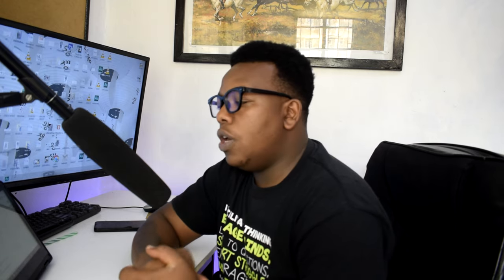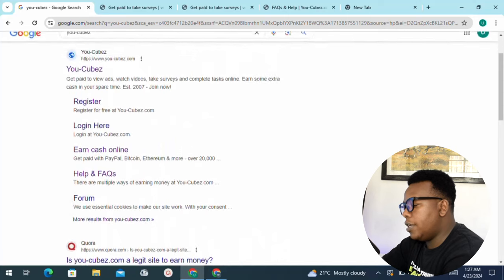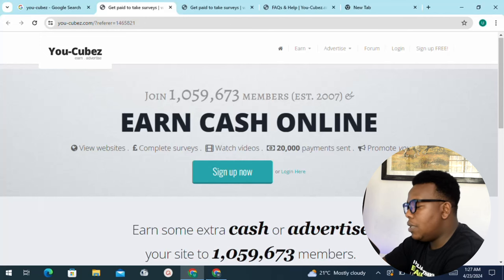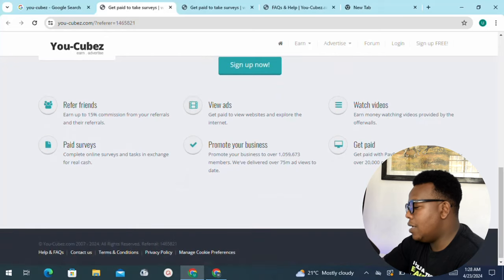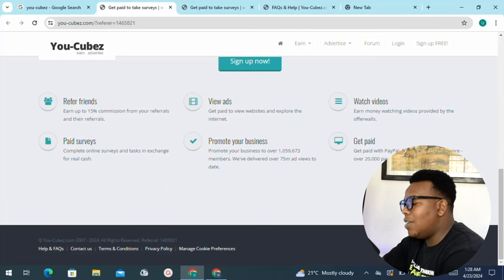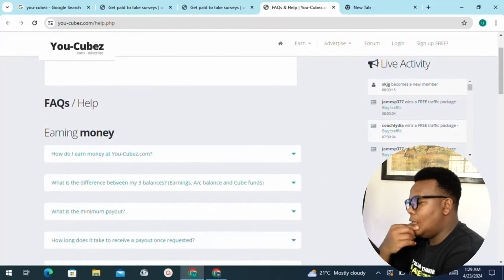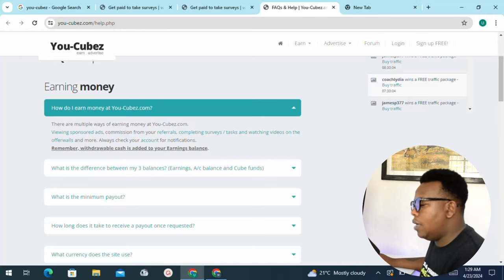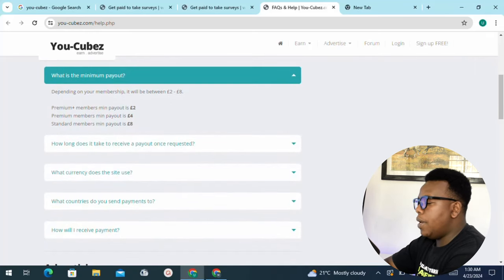GET PAID KSH 350 PER MINUTE WATCHING VIDEOS ONLINE | Make Money Online using your phone